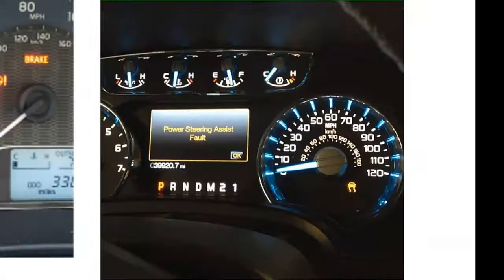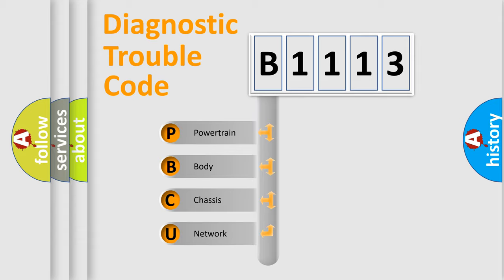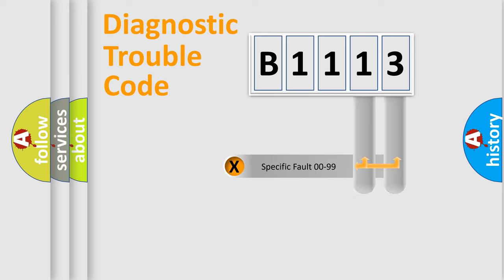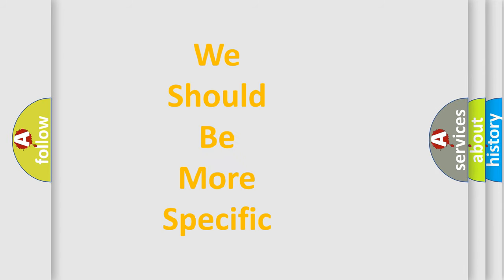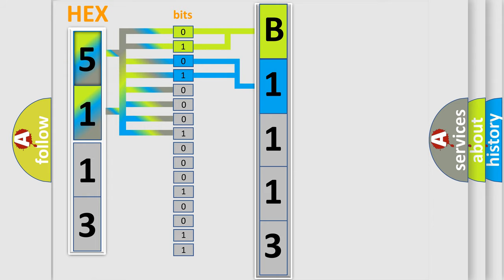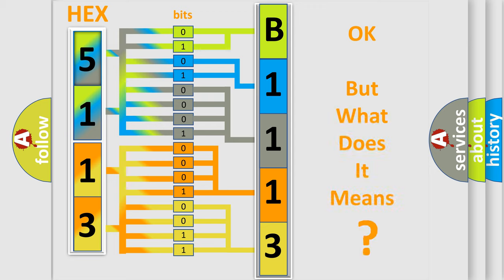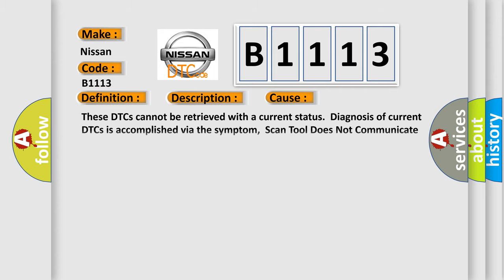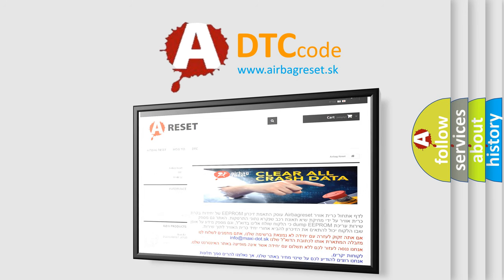DTC Nissan B1113 Short Explanation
Contents:
0:21 Basic DTC analysis according to OBD2 protocol standard.
1:48 Insight into programming
2:58 A diagnostically understandable description of the Diagnostic Trouble Code
3:05 Basic error definition

Make:
Nissan
Code:
B1113
Definition:
Class 2 Data Link High
Description:
Cause:
These DTCs cannot be retrieved with a current status.Diagnosis of current DTCs is accomplished via the symptom,Scan Tool Does Not Communicate with a Class 2 Device.Refer to Scan Tool Does Not Communicate with Class 2 Device .An intermittent cond